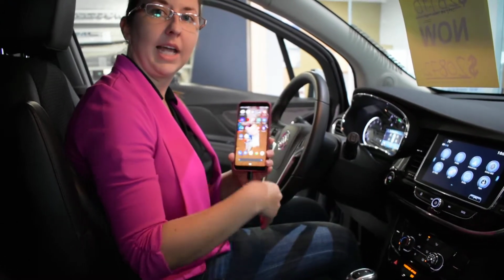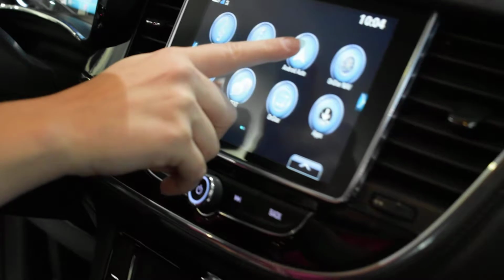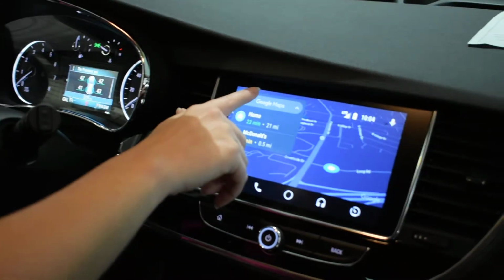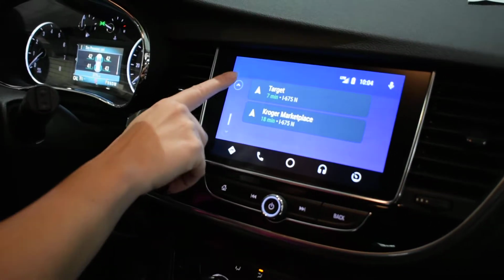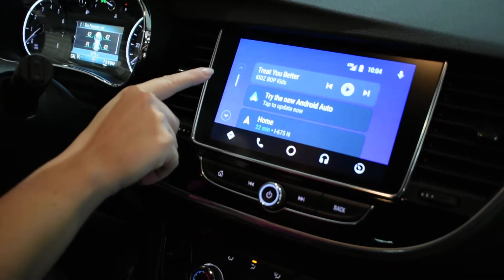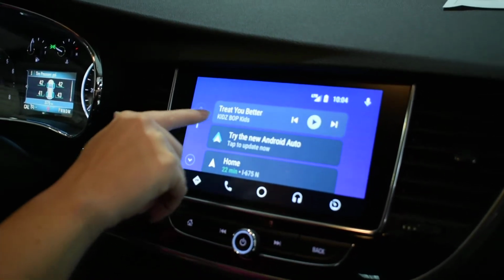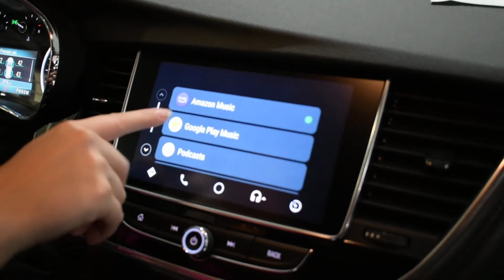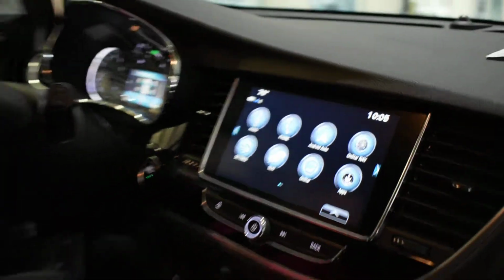Buick GMC Specialist April Ingram shows us how to use Android Auto!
We have a special treat for you this Monday! One of our sagacious Buick GMC Specialist April Ingram shows us how to use Android Auto and sync your telephone to your new Buick Infotainment System! Enjoy the video, and if you need any more help feel free to STOP BY for a visit with April @ Bob Ross Buick GMC!